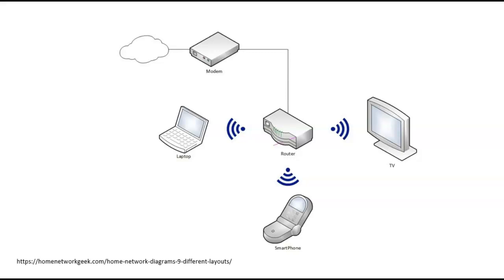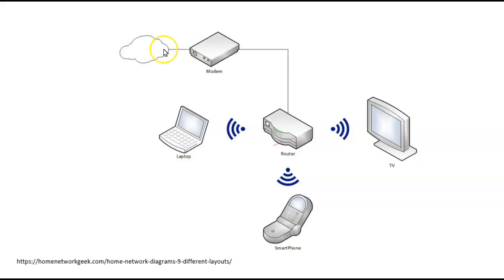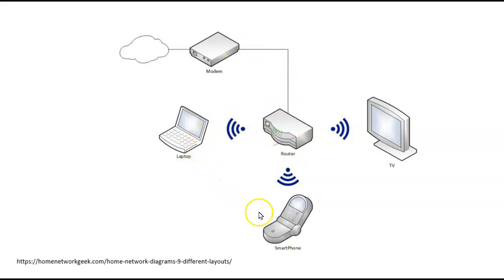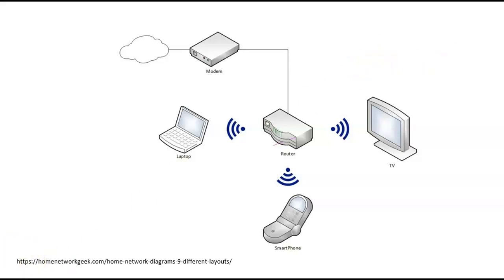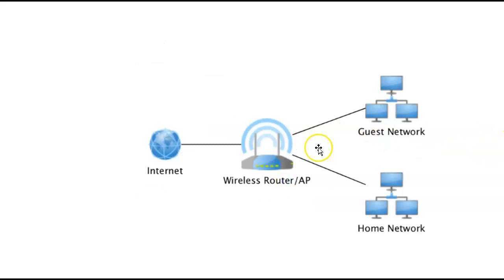The Home network topology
This video is part of a set of larger videos for a networking class at a community college. It is based on a set of notes and so is not complete in and of itself. This video enphasizes the layout of home networks.